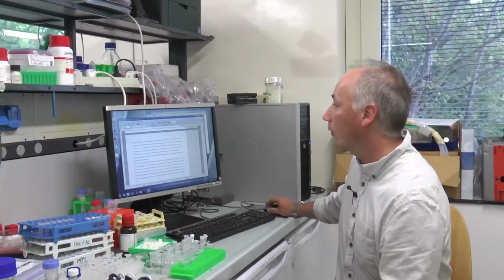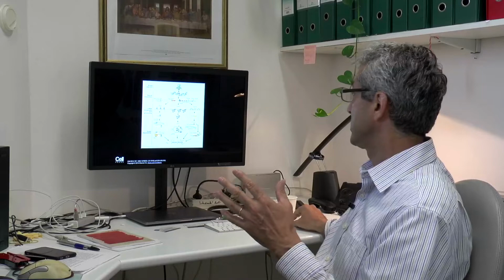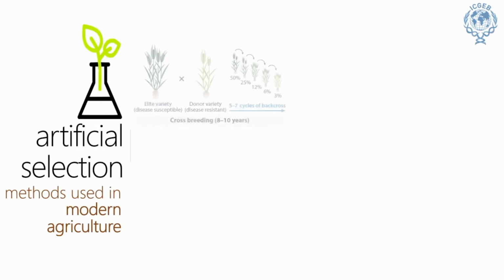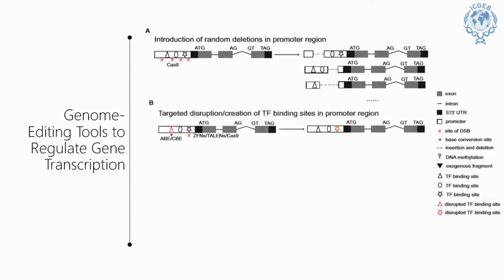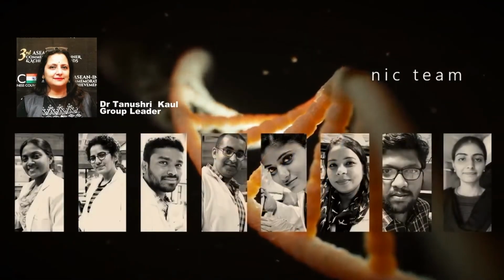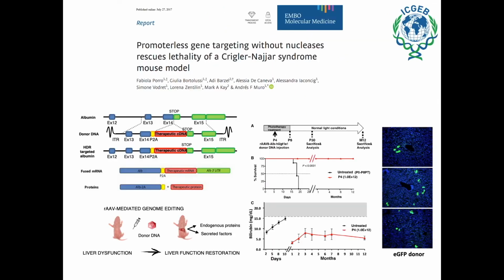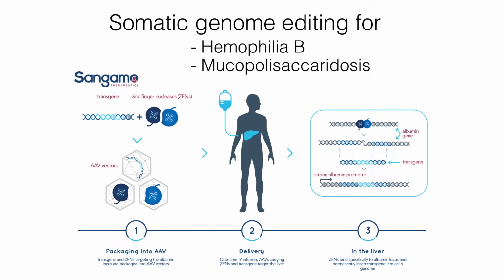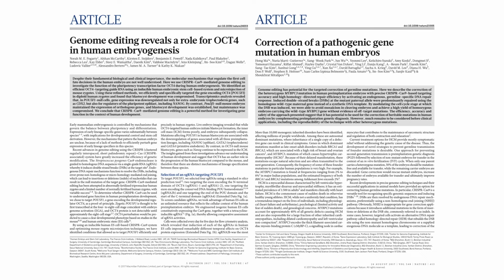ICGEB Genome Editing - Facts and Implications Webinar 2019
Genome Editing is booming in molecular biology laboratories. New, powerful and low cost genome editing tools have led to an explosion of new research opportunities as well as to potential clinical applications. Scientists from the ICGEB labs in Italy and India explain and discuss state-of-the-art genome editing techniques in human therapy, in bacteria, in animals and in plants. Thanks to collaboration with the UN Inter Agency Committee on Bioethics and participation by other UN agencies, the ICGEB provides a forum for discussion on Genome Editing and related technologies, with particular focus on scientific and regulatory considerations.